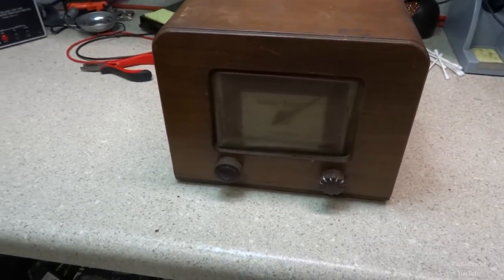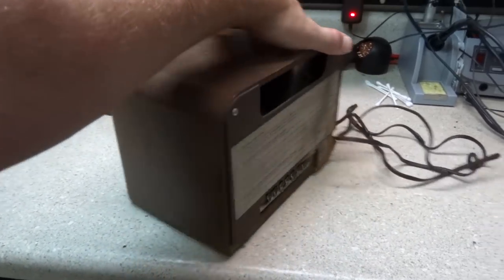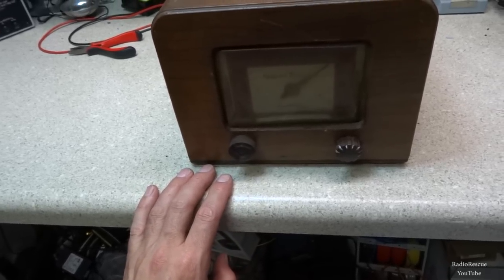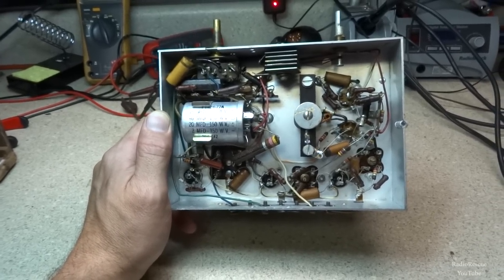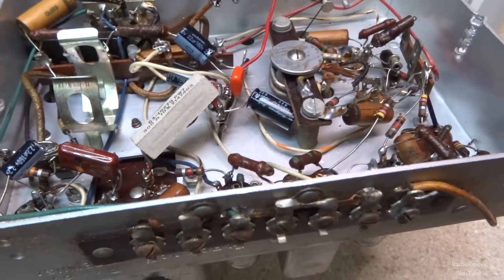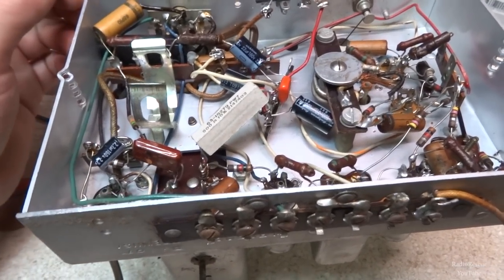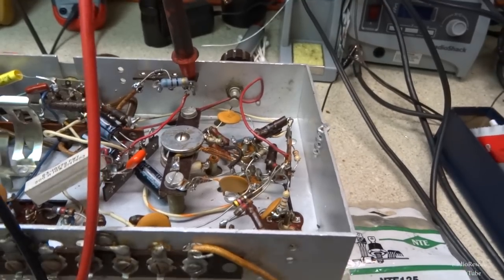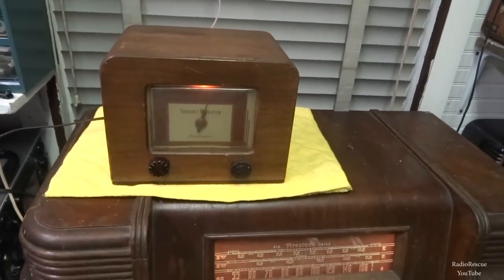Repair of a 1947 Pilot Pilotuner T601 FM tuner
Here's something neat i picked up at the weekly sale. A 1947 Pilot tuner T601 this gives an AM only radio the FM band. Let's see if we can get it to work.